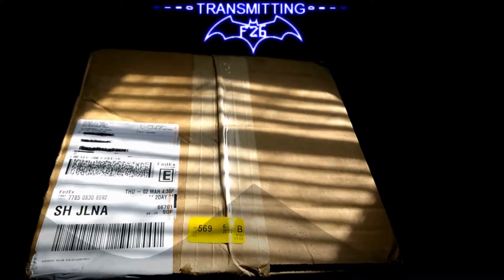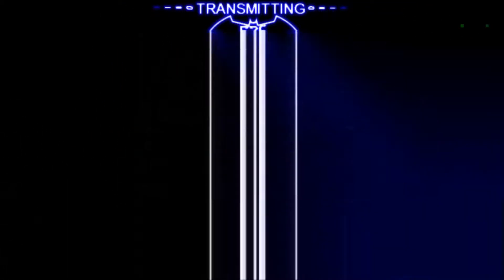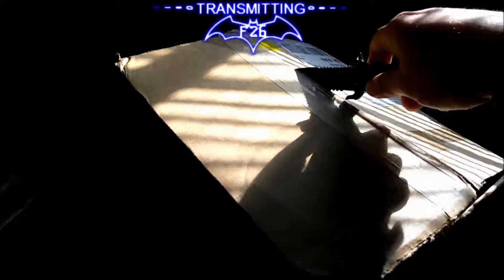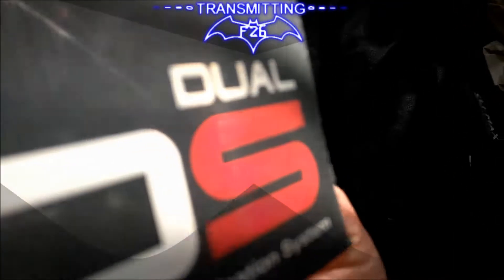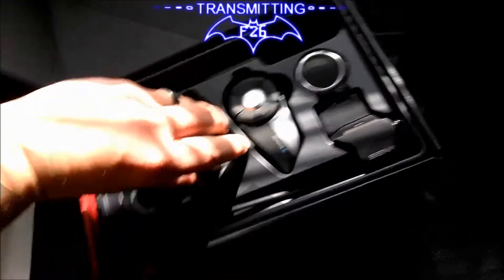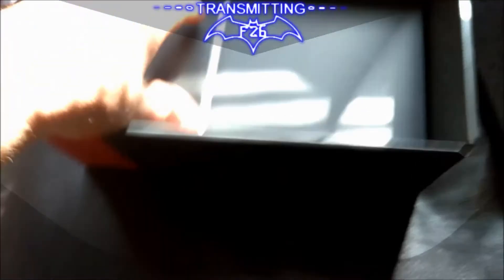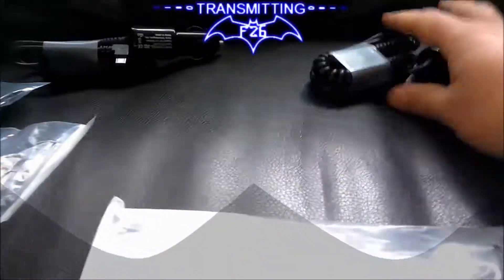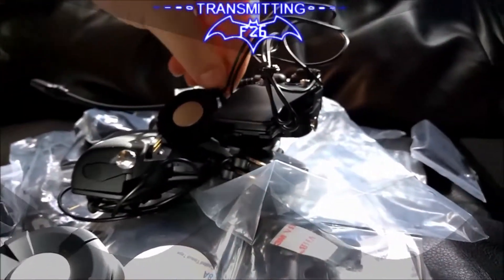Sena 20s (Unboxing)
I finally broke down and ordered a set of Sena 20s intercoms. I have tinkered with them a little but not actually used them as of yet. This is the unboxing of them which will give you and idea of what they come with.

Snapchat: A yellow square with a bunch of holes
Moto Amino: BatmanFZ6